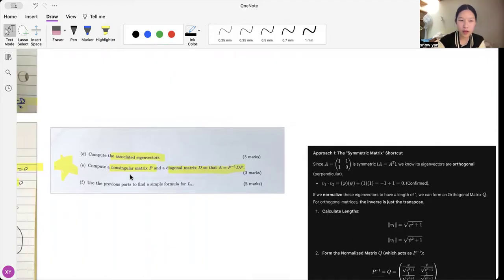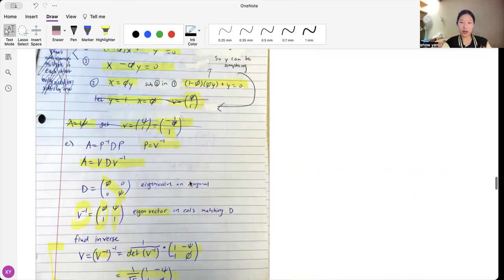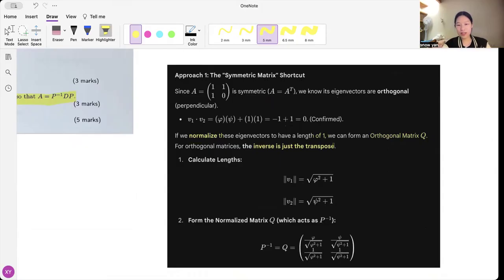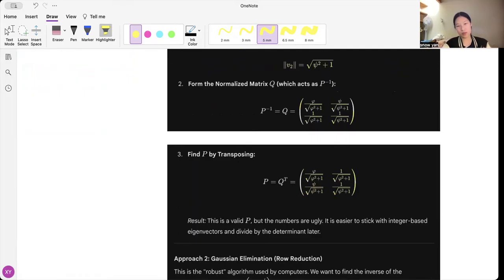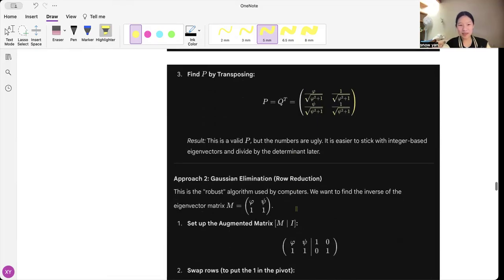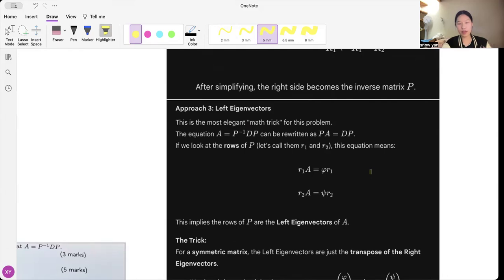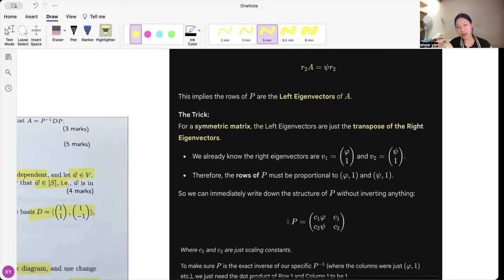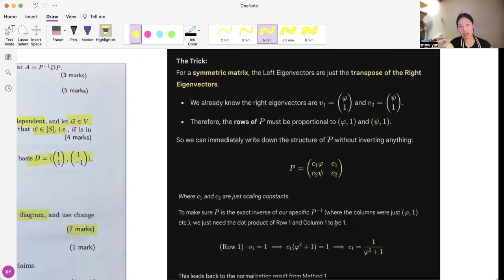LA collection fyi